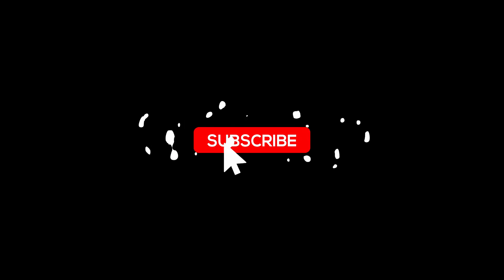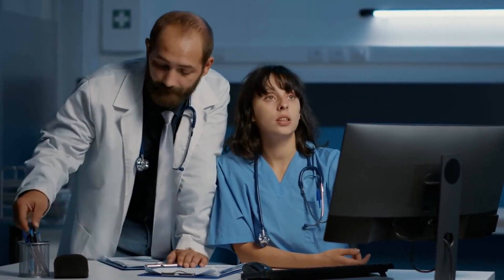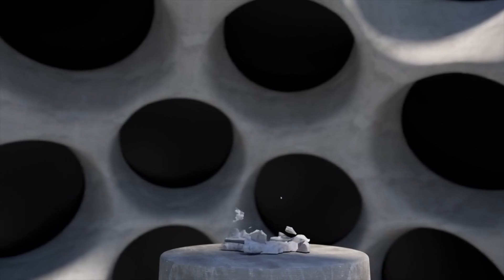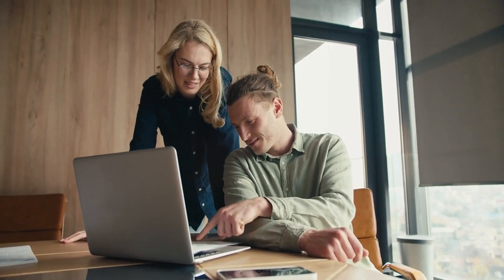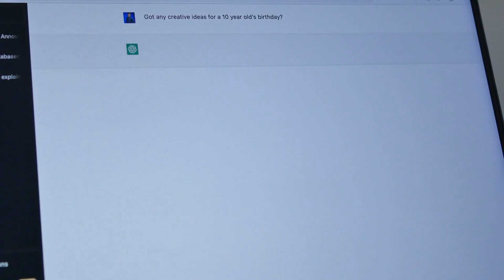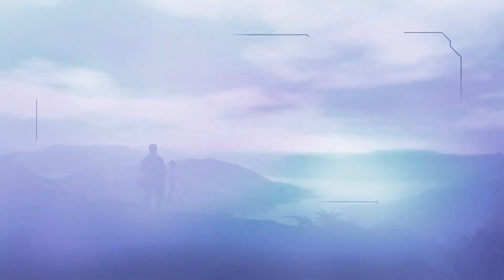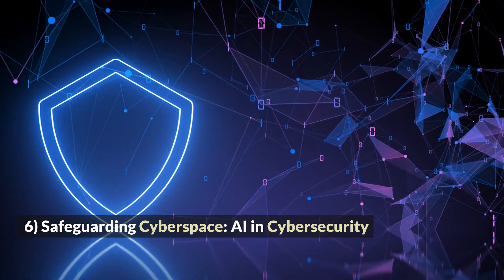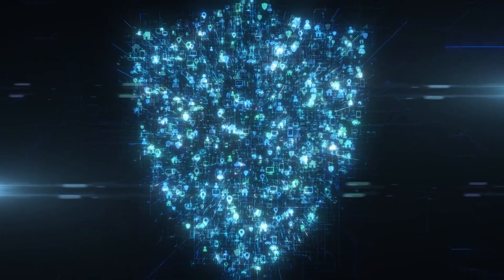The Remarkable Power of AI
Explore the incredible world of Artificial Intelligence (AI) and witness the transformative impact it's making on our lives. 🌐 In this brief video, discover the limitless possibilities that AI brings to the table, from revolutionizing industries to enhancing everyday experiences. 💡 Join us on a journey through the power of AI, where innovation meets intelligence, and the future unfolds before our eyes. 🤖✨ Don't miss out on the technological revolution—hit play and embrace the boundless potential of AI!